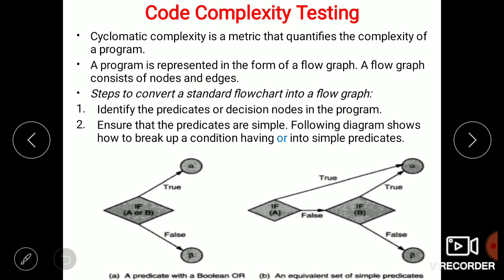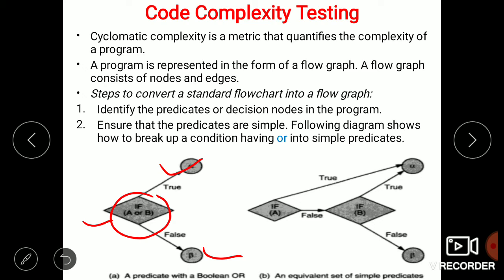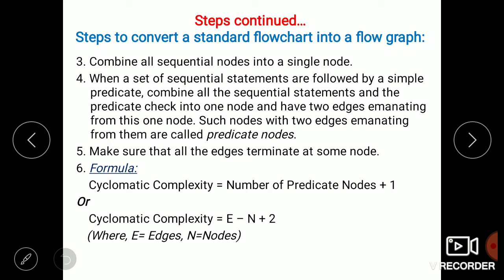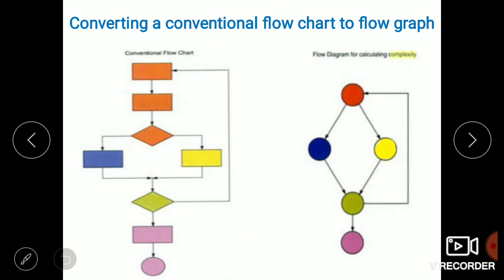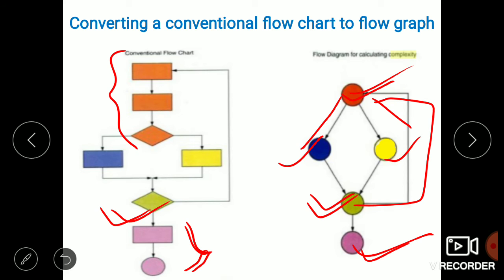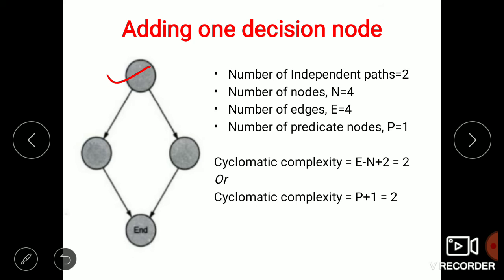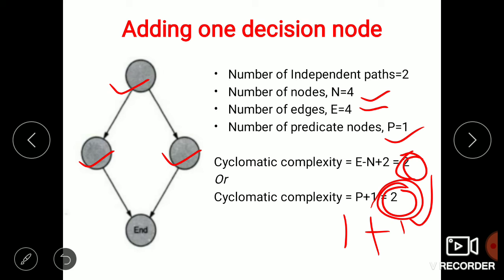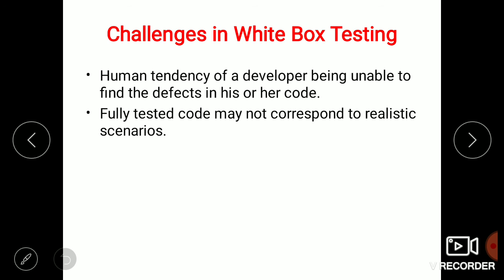SPT11-Code Complexity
Cyclomatic Complexity